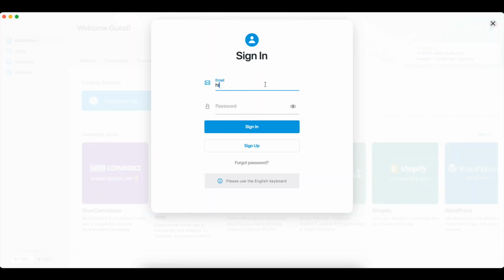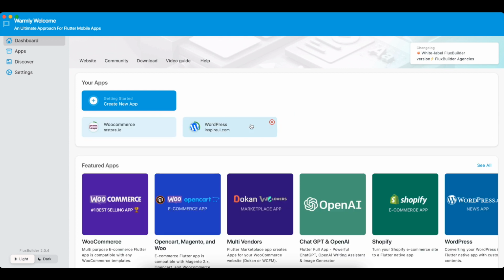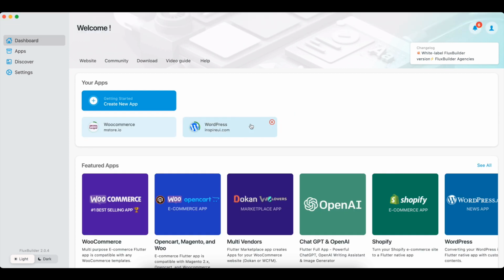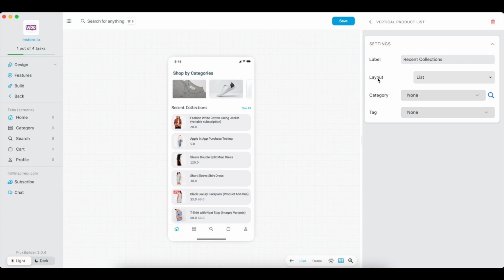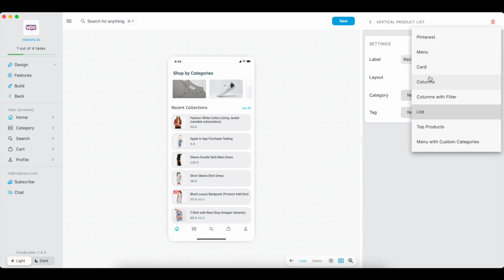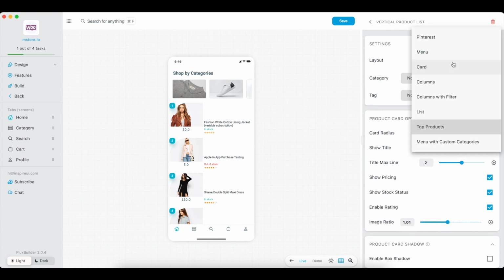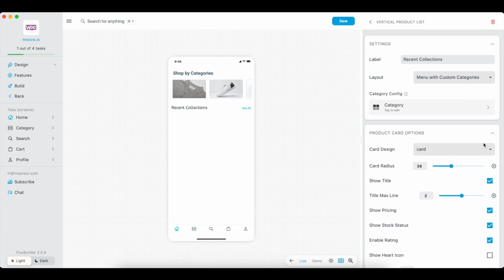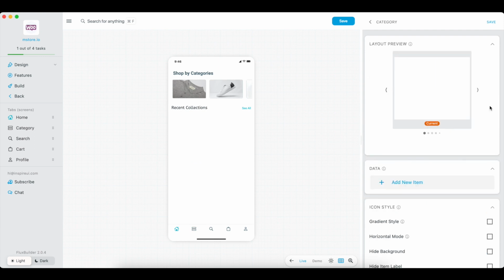FluxBuilder App Builder 🌈 2 new Vertical Layouts of Mobile Apps (Build Your Apps in minutes)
In response to numerous client requests, FluxBuilder 2.0.4 have 2 New UI options for Vertical layouts:
- Top Products and Menu with Custom Categories are new useful UI for Vertical Layout.
- The Menu layout supports SimpleCard.
- The Pinterest layout supports QuiltedCard.
Now you have 8 Vertical Layouts to choose from.

🔵 FluxBuilder - No Code app builder creates native Apps for your Websites on both iOS and Android easily and and beautifully.
→ Remember to Sign Up and create your App Demo FOR FREE
→ The simulator on FluxBuilder just shows the app Design, not the features (requires install API). So please do not click to test features on the simulator.